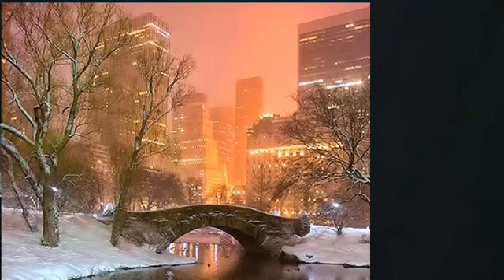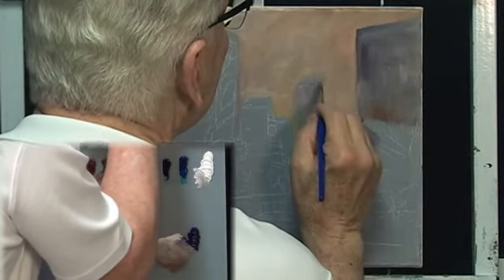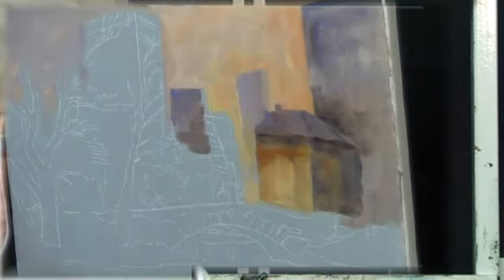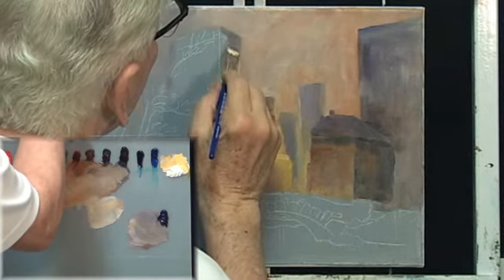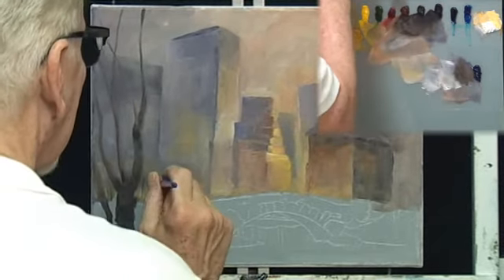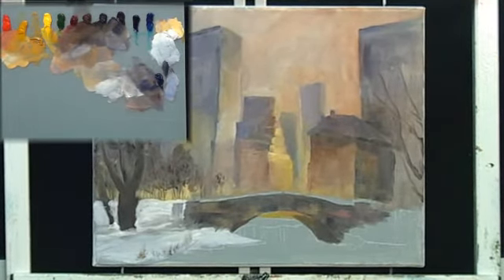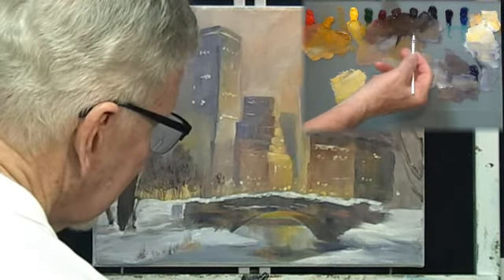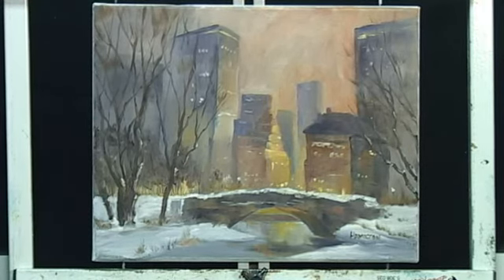Paint Along with Larry Hamilton-Oil-Dec.17, 2014 - "NYC-Central Park"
This is the painting we will paint in our Dec. 17, 2014 Oil Painting class. An urban, night-snow-scene from New York's - Central Park. This should be fun. I hope you like it.